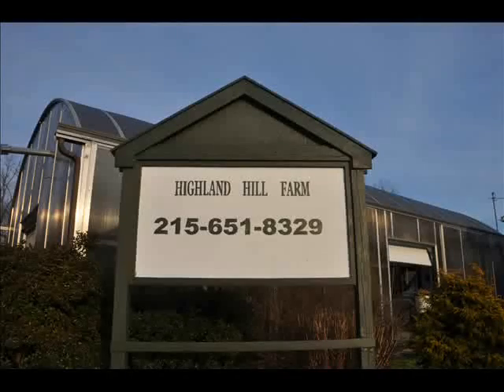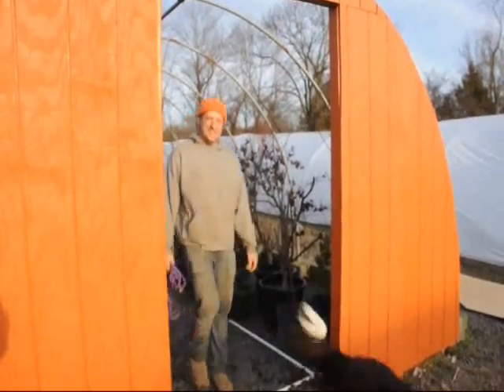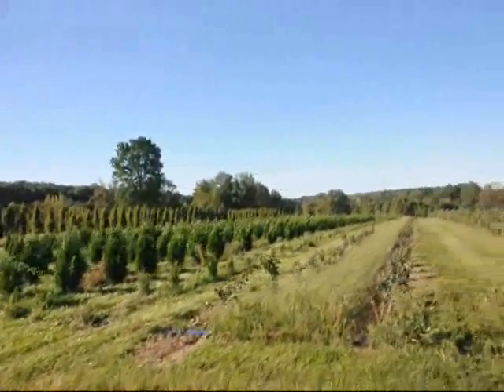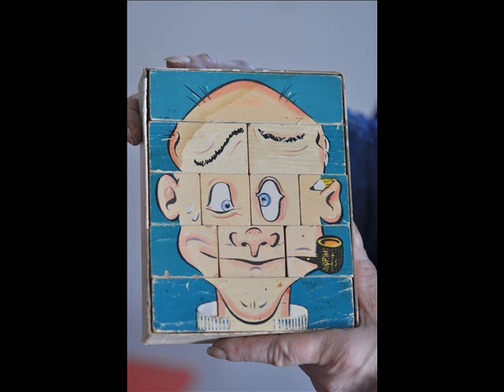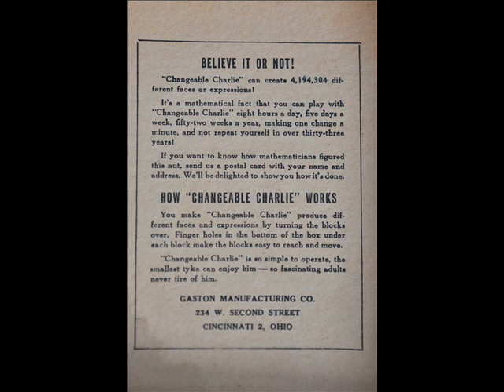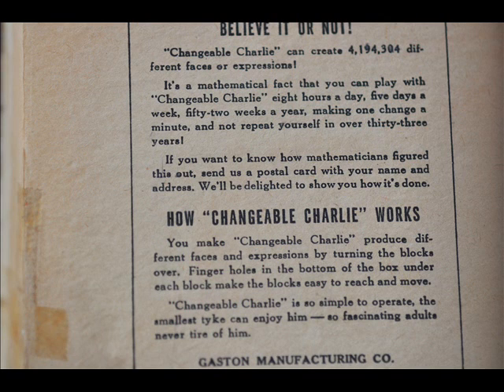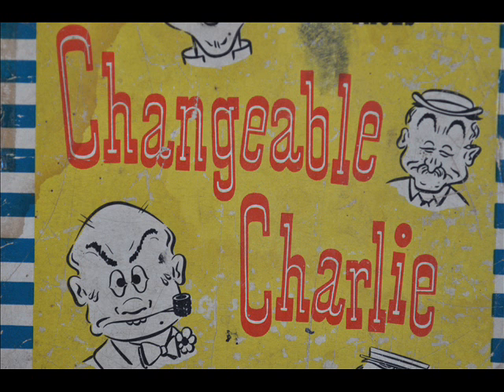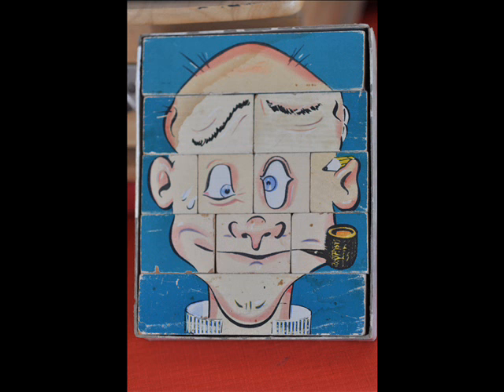Man With 4,194,304 Different Faces